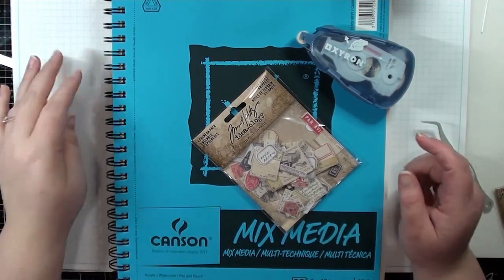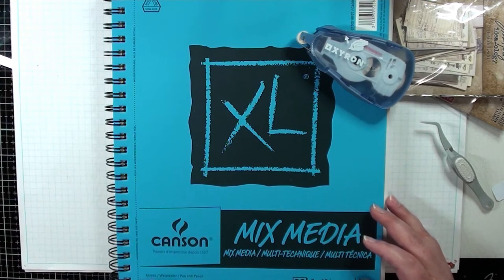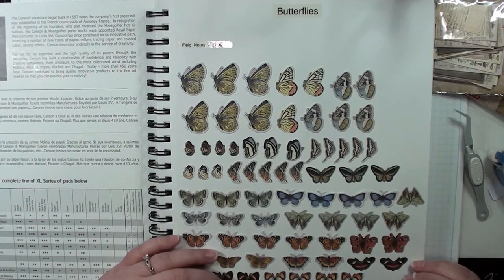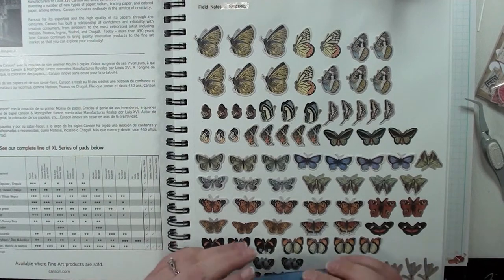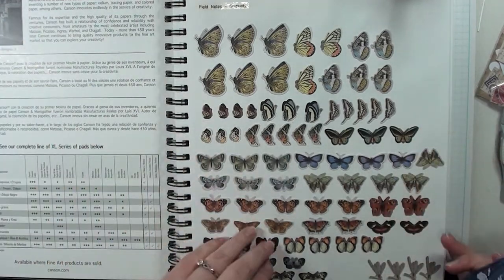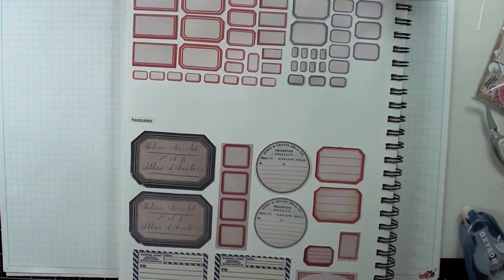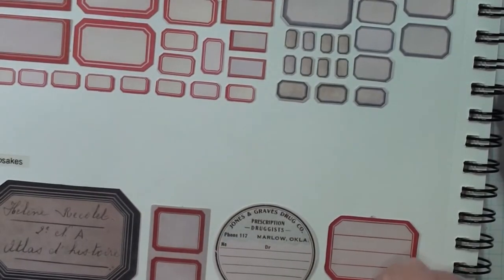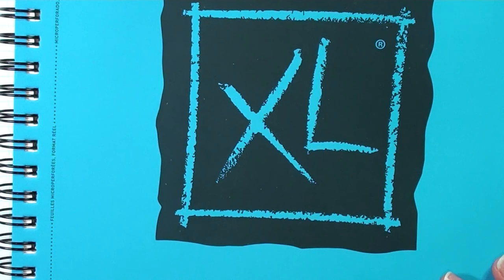Creative Weekly Wisdom - Organize It: Storing Ephemera (Catalog Style)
Check out creatingthecraftylife.com for more tutorials, challenges, giveaways, swaps, crops and more.